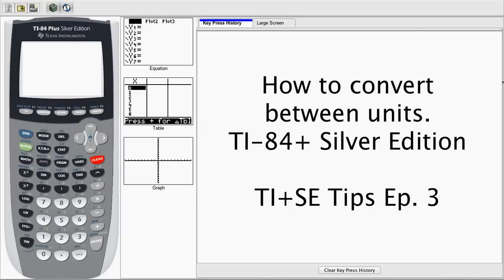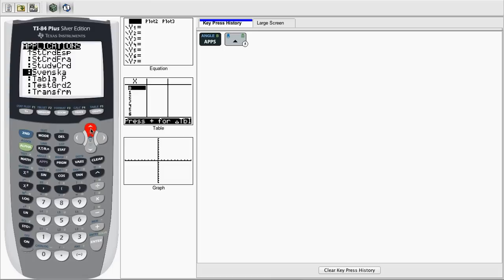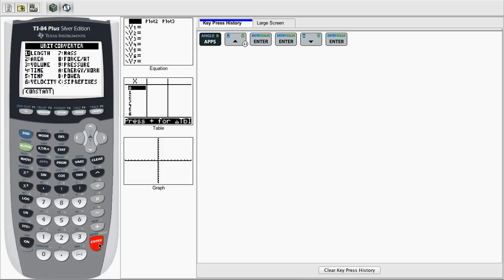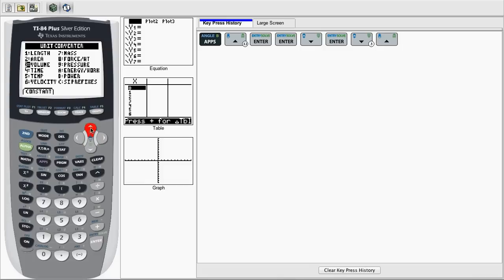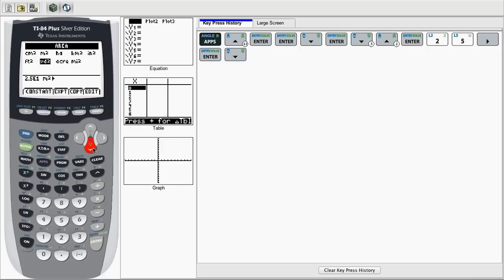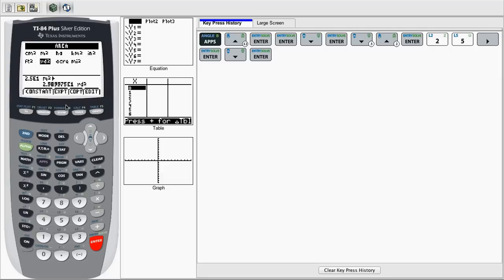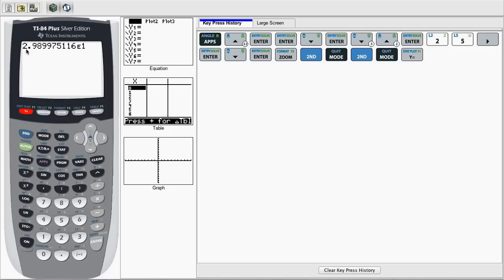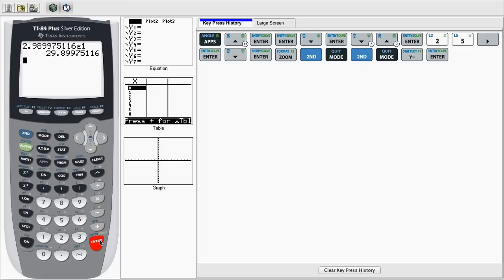Convert between various units on the TI calculator -- TI84/83 Tips & Tricks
Learn how to convert between various units including: area, volume, velocity, temperature, and much more on the TI83 and TI84+ Silver Edition. With you calculator you can easily learn how to convert from one unit to another.